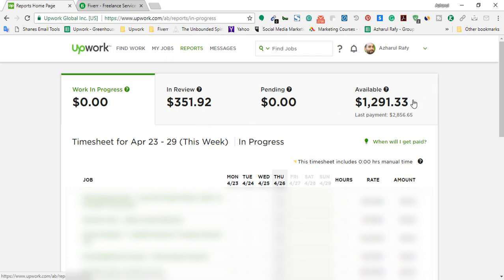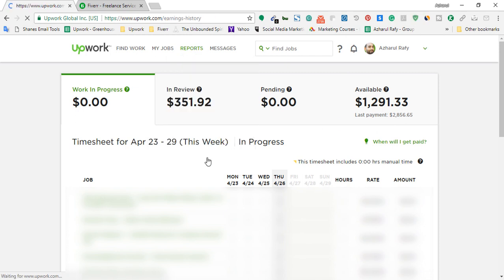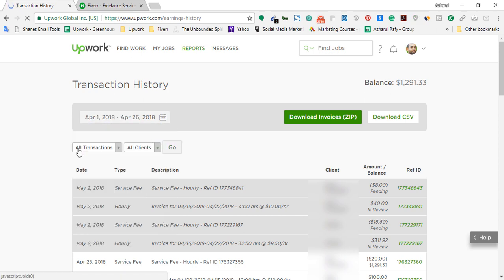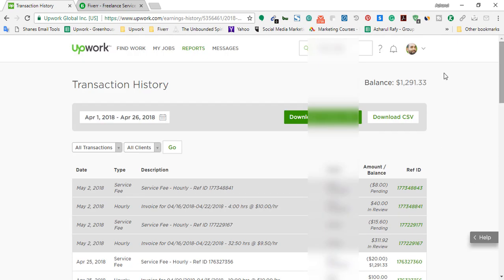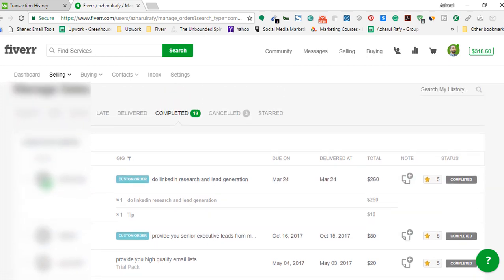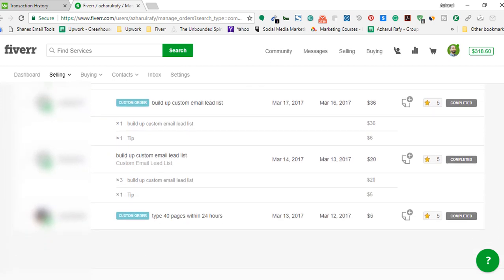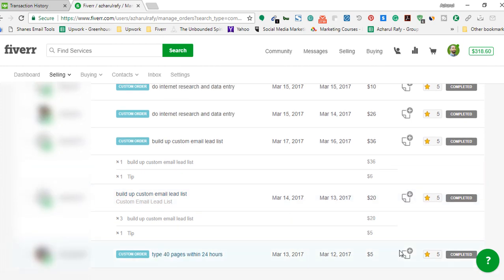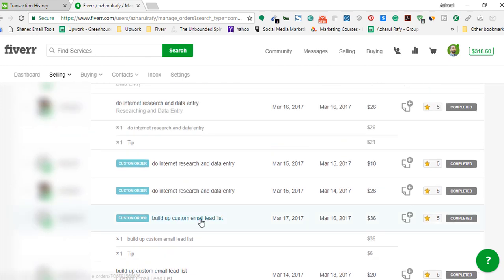Learn Freelancing Step by Step - Freelancing Tutorial Free Online Course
My DATA ENTRY COURSE FOR BEGINNERS on Udemy , I have shared few more data entry project examples which will help you become clear on Data Entry project types available on Freelance Marketplaces and you will become ready to start working as a Data Entry professional :-)

Hi, welcome to the Free Freelancing tutorial series which is organized for the beginners who has interest to learn Freelancing, Data Entry, and Lead Generation Skills.

From this beginner friendly course, you will learn– how to start freelancing and provide data entry, web research and lead generation services practically step by step. You will learn how to grow from a beginner to skilled Freelancer.

I will cover the tutorial series with guiding videos on how to get started, find jobs, conversation with clients, receiving job offer, accepting, and will also show you the process to complete a job.

Here are some tutorials of this series:

Fiverr Tutorial 1 - Learn How I am Making $20 - $50 USD Everyday Doing Data Entry, Copy Pasting Jobs :

Fiverr Tutorial 2 – How To Setup a Complete, Professional, Attractive Profile on Fiverr :

Fiverr Tutorial 3 - Get High Ranking on Fiverr Search Result | Gig on First Page SEO :

Tutorial 4 - How to convert PDF to Word Without Software - Free File Conversion :

Tutorial 5 - How to Convert PDF to Excel Spreadsheet Online Without Software - Make Money Easily :

This course is FULL Free, you can share this course link to anybody from anywhere but DON’T FORGET TO GIVE CREDIT, if you found it helpful to you, it will be helpful for others as well.

Please feel free to let me know if you are interested to be a part of the course, if you have any question, or maybe you have some suggestions for me.

Kind Regards,
Azharul Rafy